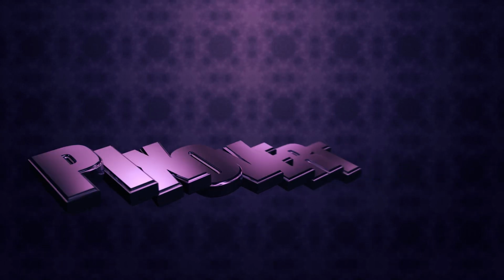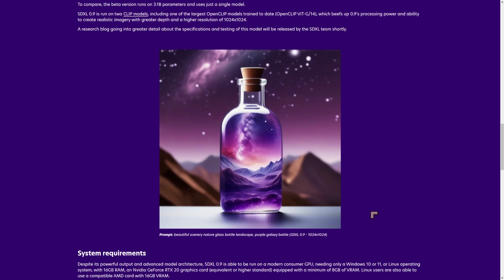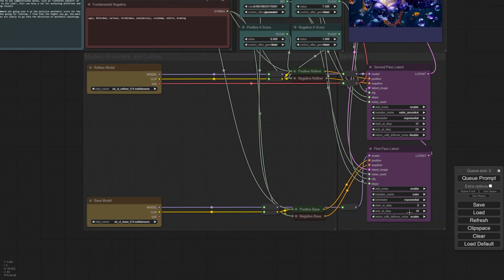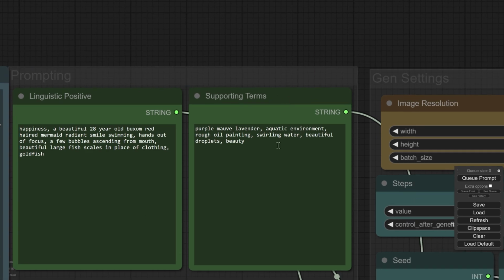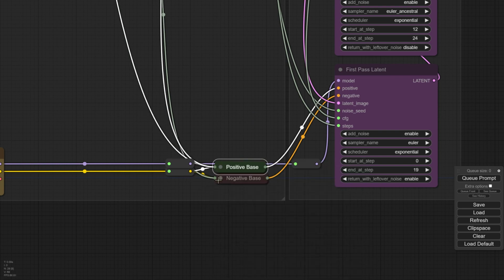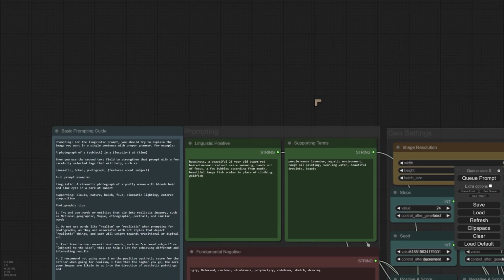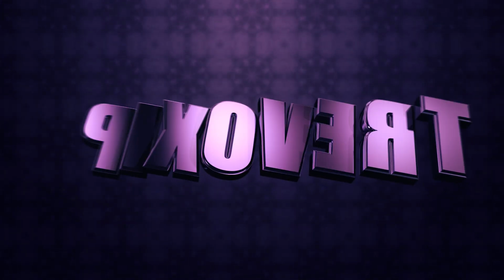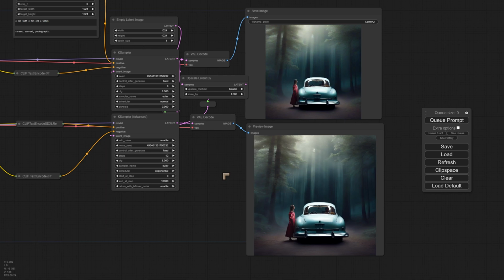SDXL 1.0 is Arriving - Exploring a ComfyUI Workflow - Stable Diffusion Moves Forward!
Stable Diffusion is about to enter a new era.

SDXL 1.0 is coming tomorrow so prepare by exploring an SDXL Beta workflow.

Examining a couple of ComfyUI workflows for SDXL Beta

Use cody COMFYNOW for a discount. (July only)